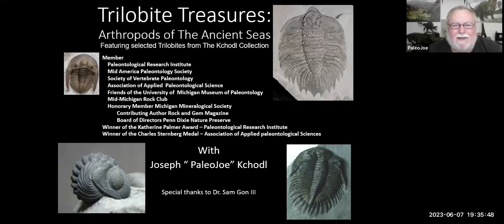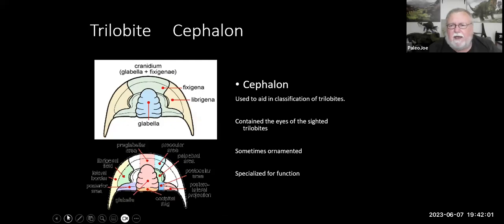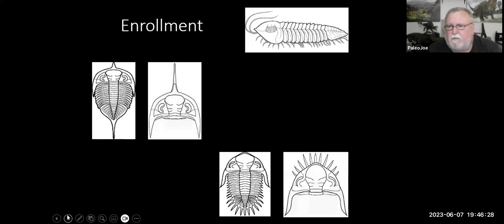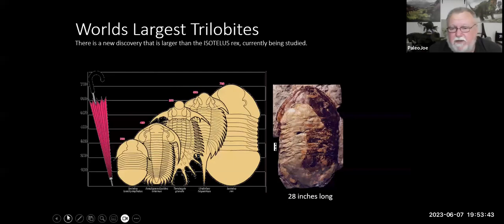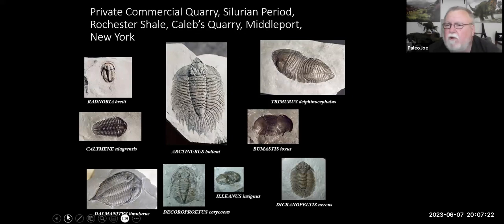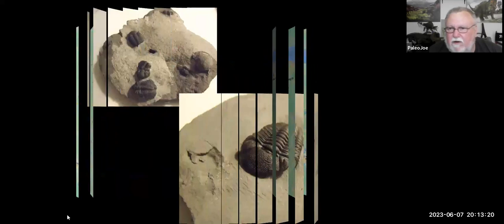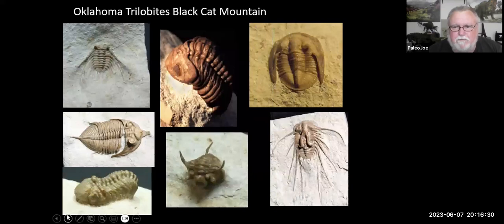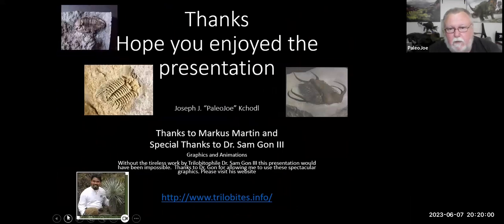Trilobite Treasures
Fossils hunters around the world revel in the search to find Trilobites.  The amazing diversity of Trilobites makes them very collectable.

Join us as PaleoJoe explores the life and death of these creatures once so plentiful during the Cambrian period that it was called the Age of Trilobites.

His presentation will focus on these fine Paleozoic creatures as part of the story of the prehistoric life in the ancient seas. PaleoJoe will share a unique snapshot of life in the ancient seas from 250 to 500 million years ago.

PaleoJoe has been collecting fossils since he was a young boy.  He has presented paleontology programs to thousands of elementary and middle school students, developed the curriculum for a local tv show and created three traveling museum exhibits: Trilobite Treasures: Arthropods of the Ancients Seas, Fossils of the Great Lakes Basin and Dinosaur Prep Lab.

PaleoJoe has been fortunate to participate in a Paleontology dig in the Czech Republic and Dinosaur Digs in Wyoming, Nebraska, and Montana.